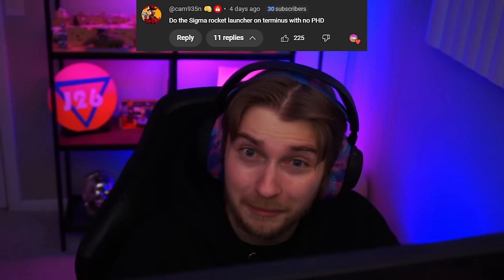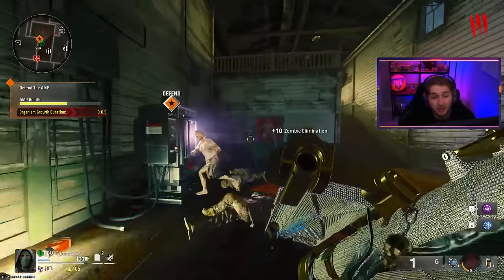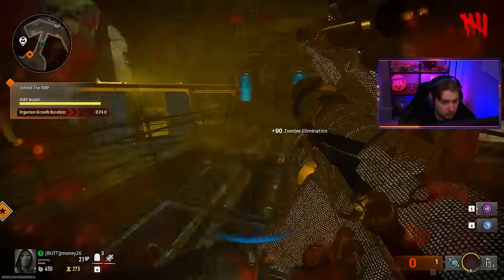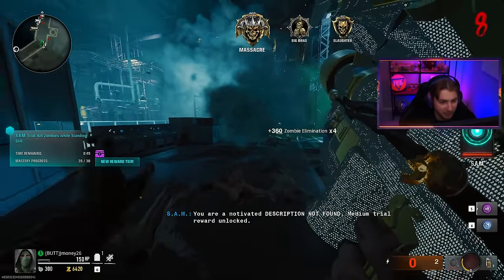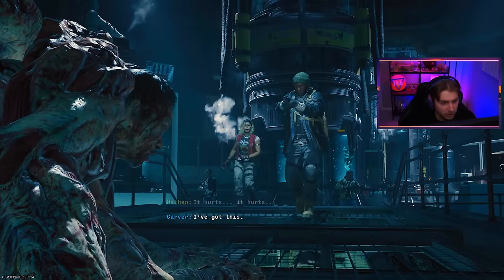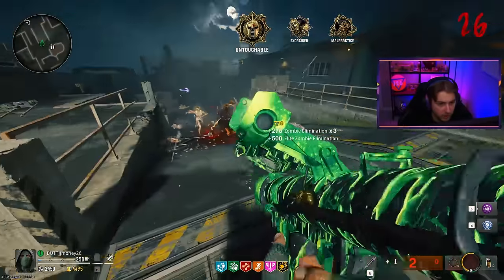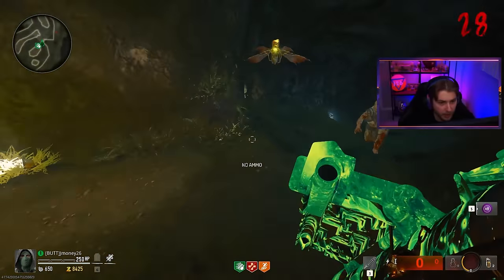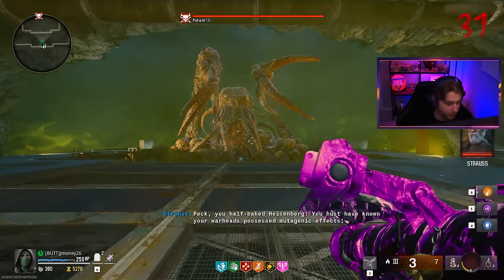Unlocking Mystic Gold on the Cigma WITHOUT PHD (Black Ops 6 Zombies)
We continue our Road to Nebula in Black Ops 6 Zombies by getting the Cigma 2b Mystic Gold WITHOUT PHD and take on the Terminus Easter Egg Bossfight
✅LINKS✅
👕MERCH 👕

Main Monitor
2nd Monitor
Monitor Stand